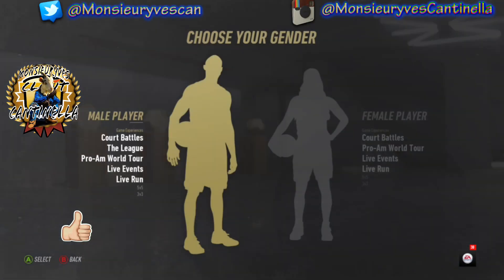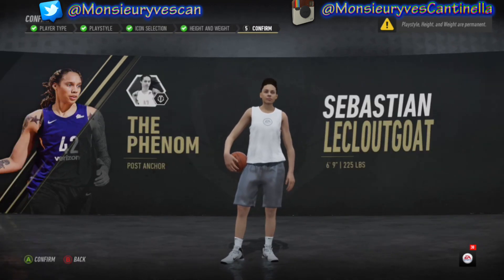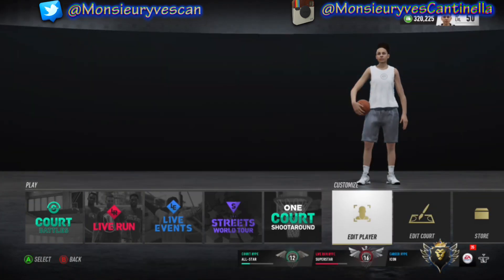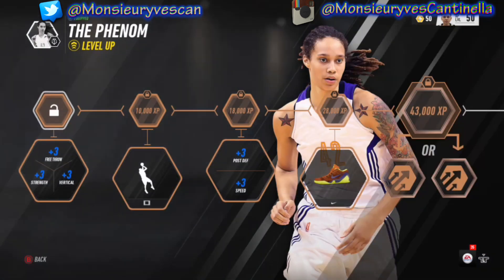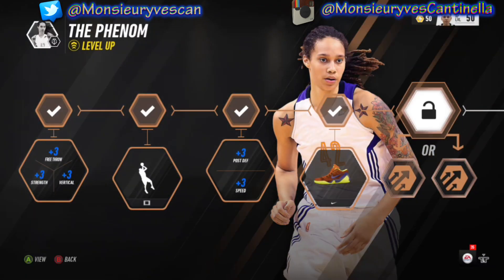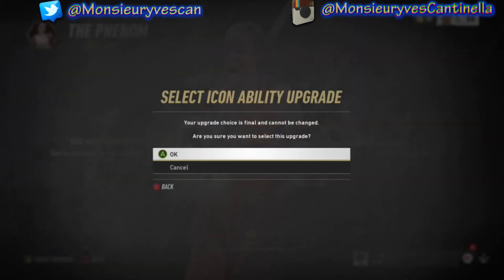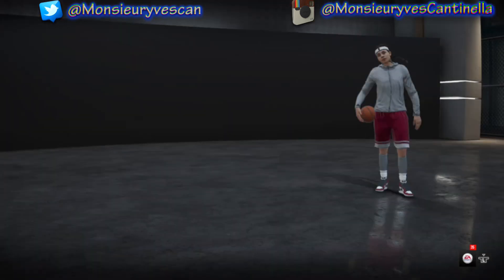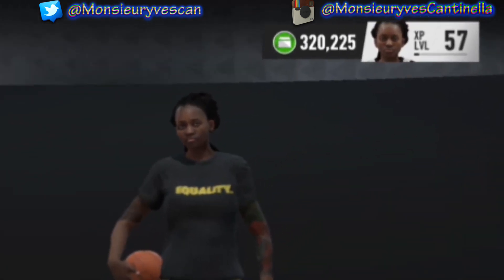MAJOR GLITCH | UNLIMITED RP / UNLOCK ALL ICON CLOTHING & ANIMATIONS FAST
Xbox: LeCLoutGOAT
PSN: sincer87